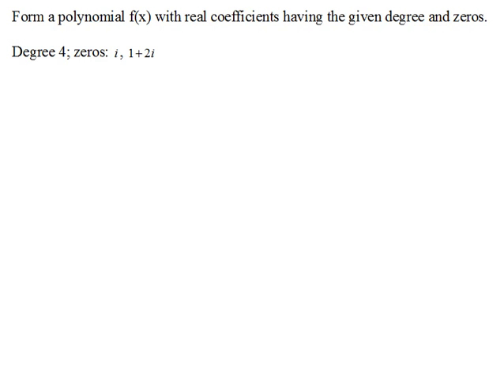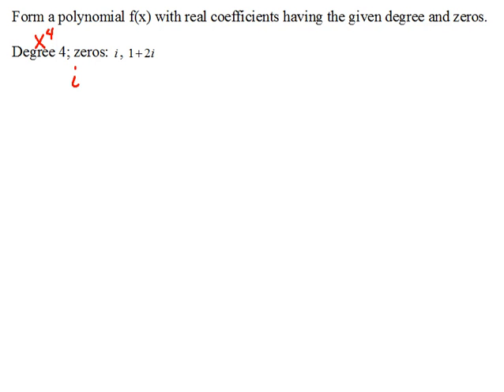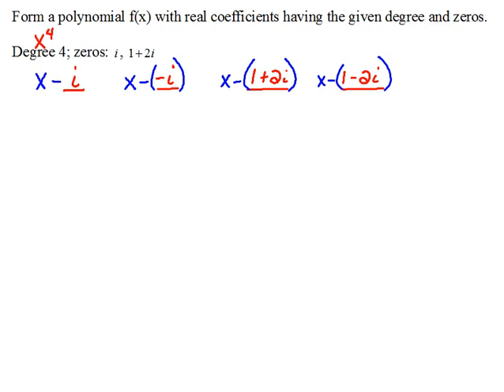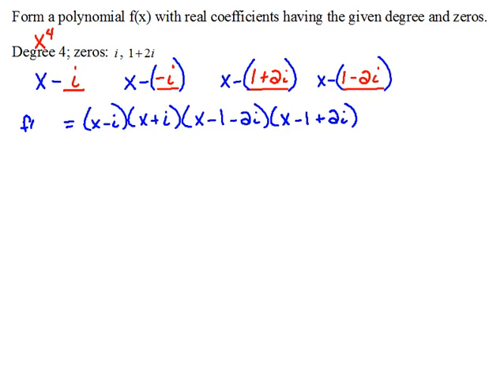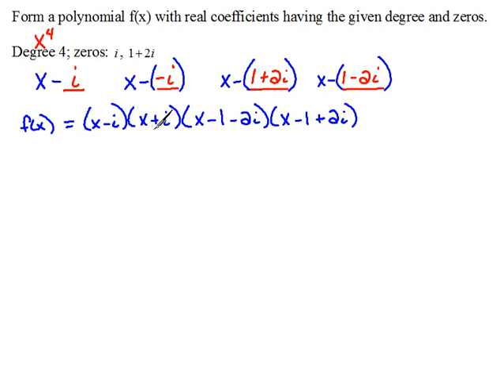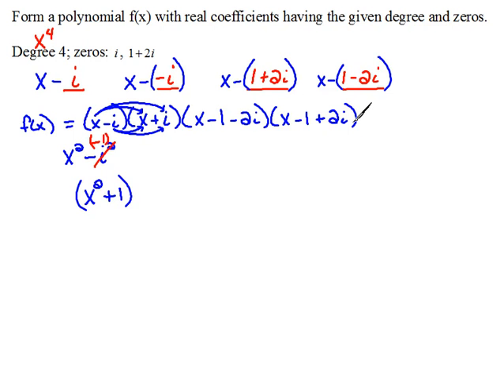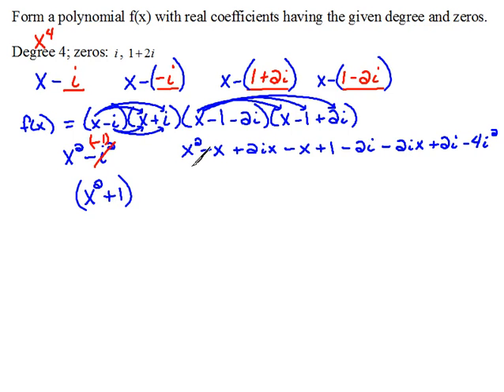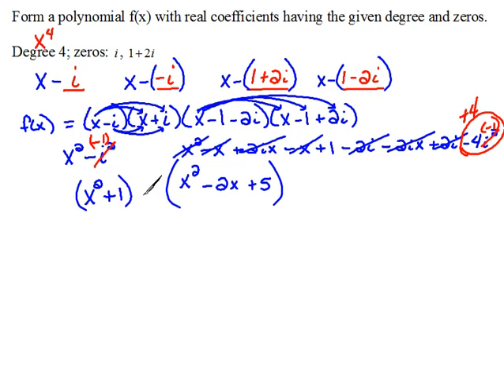Forming a Polynomial from Complex Zeros 5.3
Part 1 of an example showing how to form a polynomial given complex zeros.